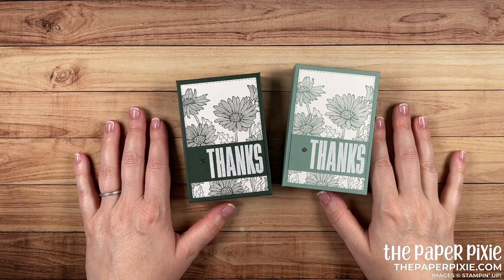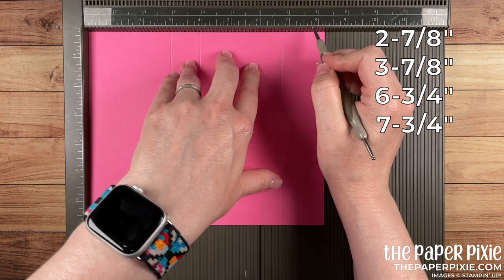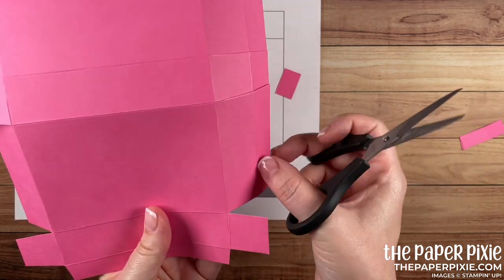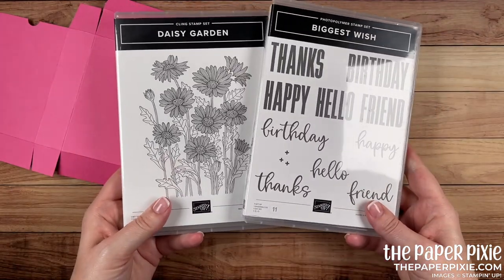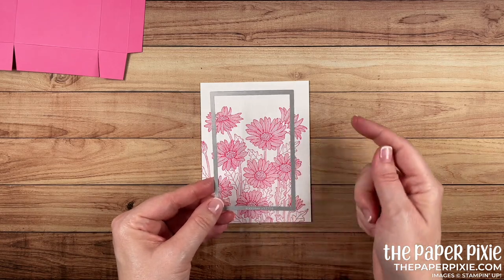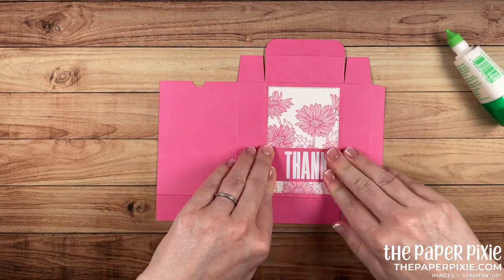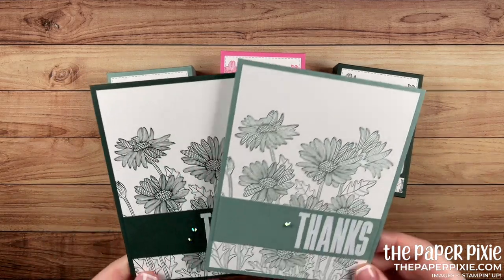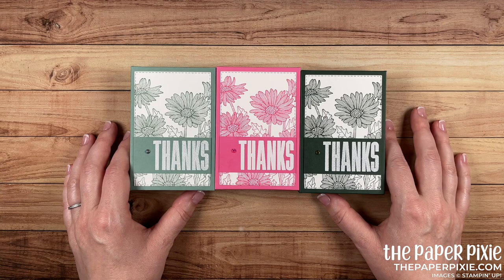Daisy Garden Thank You Gift Box Tutorial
This is a Daisy Garden Thank You Gift Box tutorial featuring the Daisy Garden and Biggest Wish stamp sets to create a quick & easy gift box! This is a perfect gift box for treats or a gift and I can't wait to share this Daisy Garden Gift Box with you!

0:00 Tutorial Overview
1:03 Scoring, folding and burnishing
1:48 Cutting
4:18 Stamping and heat embossing
6:57 Gluing and assembling the box